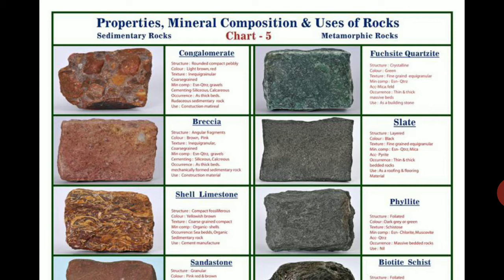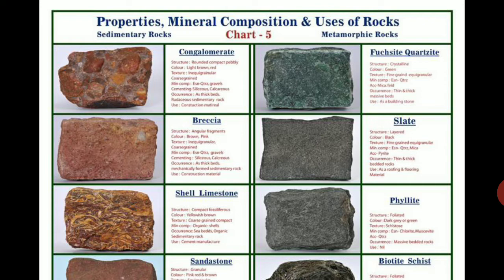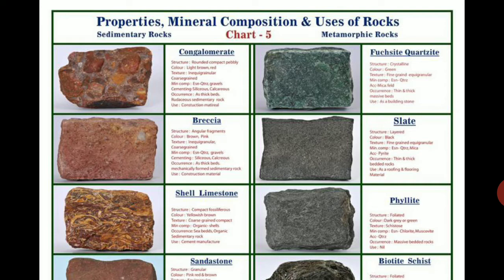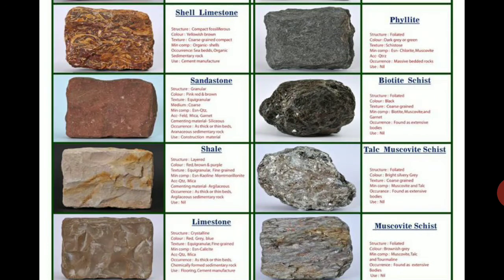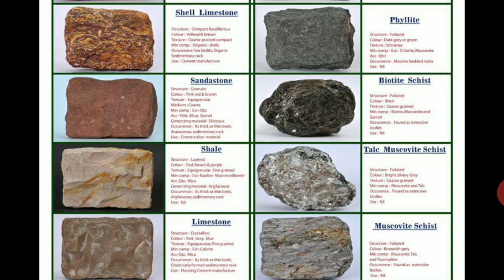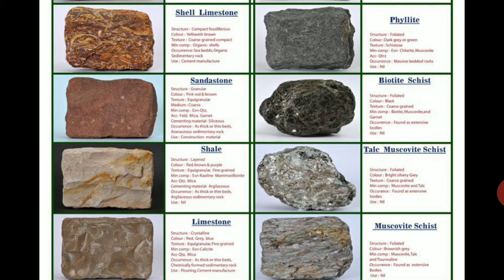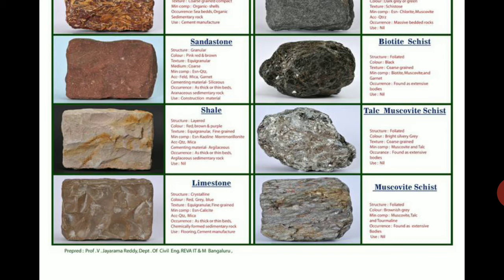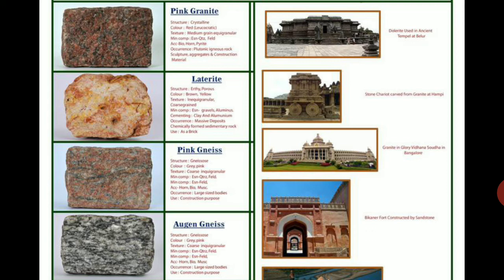18CVL47 by Dr. Veeresh Menasinakai. Description of Sedimentary rock